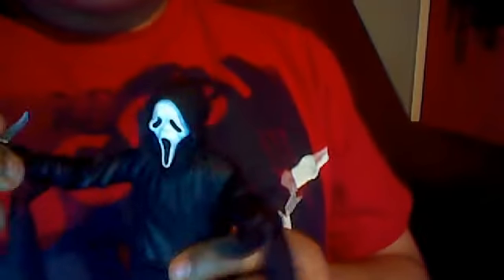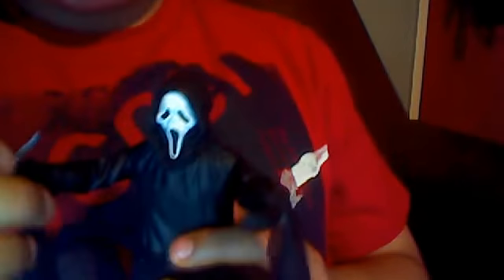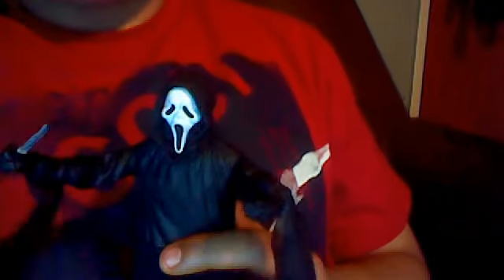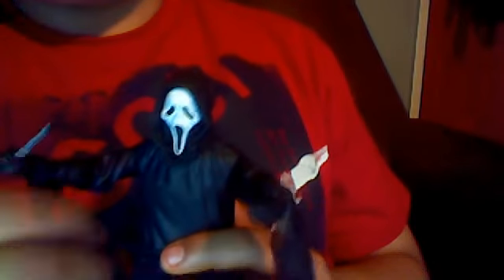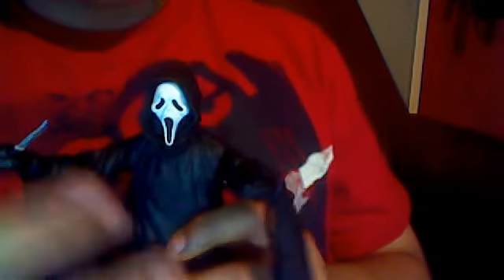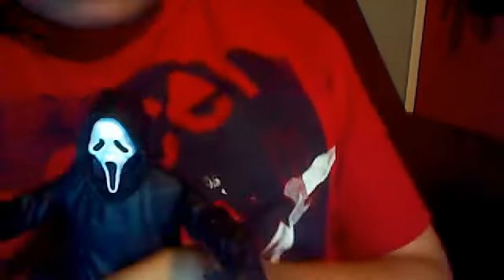SCREAM 4 FIGURE REVIEW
just  my second figure review